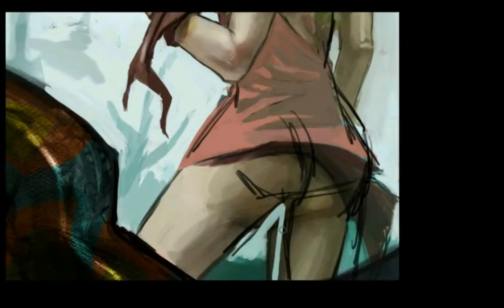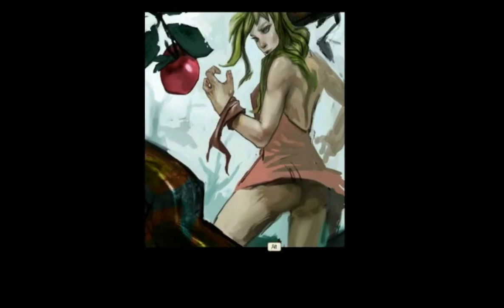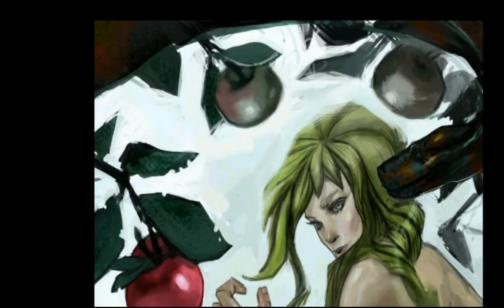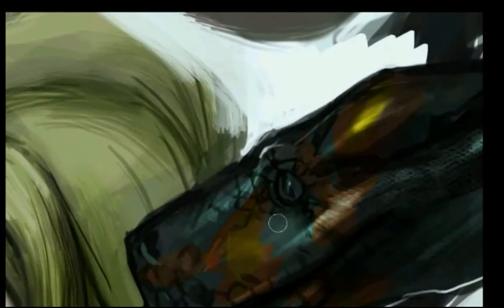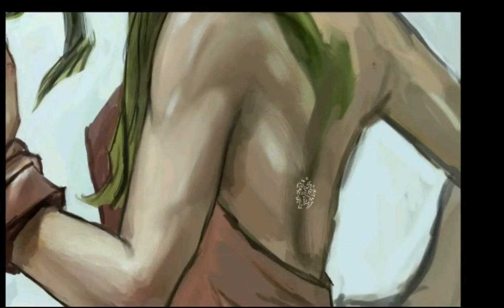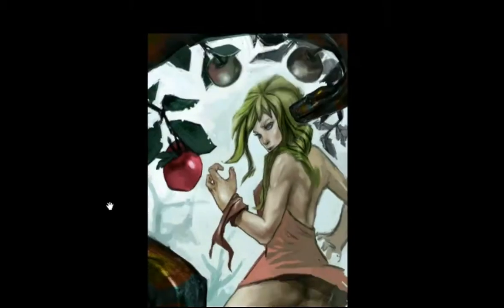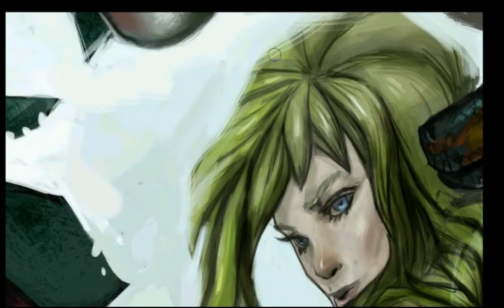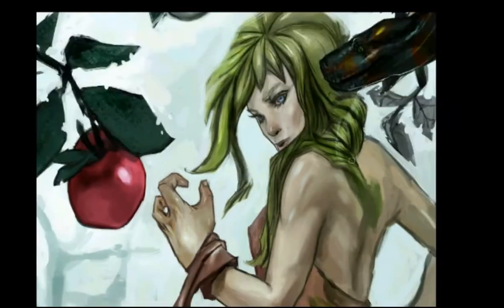Garden of Eden,Digital painting tutorial 4/4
This is my first tutorial,  any crit or feedback or even questions can be addressed below,  for the final illustration refer to my website.